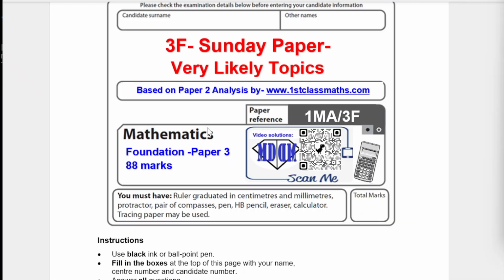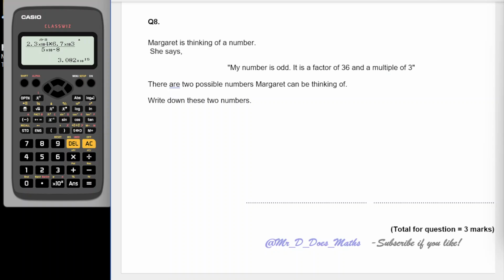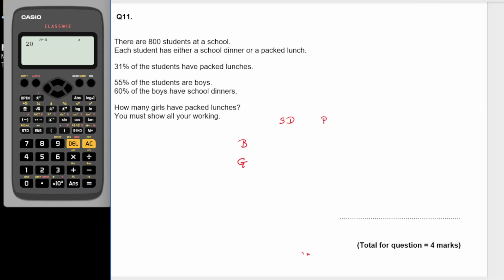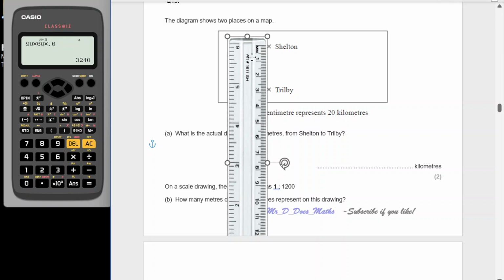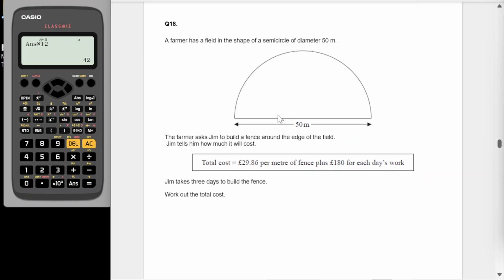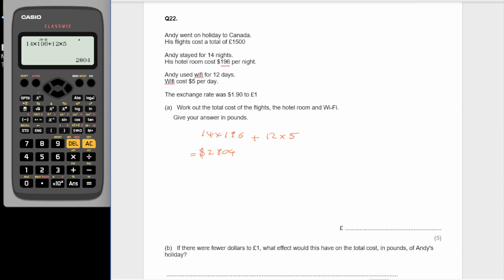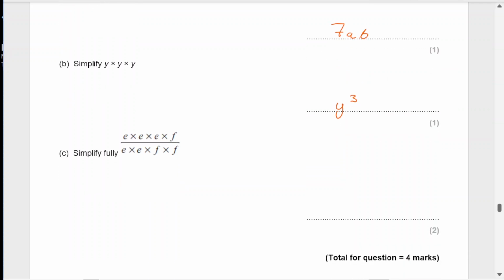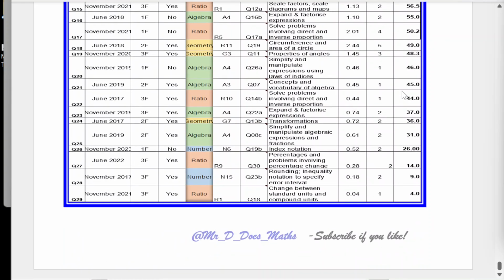Edexcel GCSE Maths June 24 3F Very Likely Sunday paper MDDM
The topics for this paper has been produced paper 3 Key topics.

The questions have then been selected using Pearson/Edexcels GCSE Maths Enhanced Skills Mapping Grid.

I think it builds nicely and is a good revision paper.

Solutions are my own, so may contain errors or be corrected at the end of the question. If any have been spotted, I will mention in chapter index for the question.

Time stamp-
0:00 Intro
1:15 Q1- Primes, factors, multiples  - November 2021- 2F- Q06b
1:54 Q2- One quantity as a fraction of another- November 2019- 2F- Q07
2:12 Q3- Apply four operations - June 2022- 1F- Q04
2:25 Q4- Conversion between fractions, decimals and percentages- November 2019- 1F- Q05
2:48 Q5- Rounding; Inequality notation to specify error interval- June 2018- 3F- Q03
3:09 Q6- Scale factors, scale diagrams and maps- November 2021- 2F- Q05
4:35 Q7- Standard form- November 2018- 2F- Q27b
5:00 Q8- Primes, factors, multiples  - June 2018- 2F- Q06
7:07 Q9- Primes, factors, multiples  - November 2018- 2F- Q02
7:34 Q10- Pie charts- November 2018- 3F- Q12
10:52 Q11- Percentages and problems involving percentage change- November 2019- 3F- Q15
14:55 Q12- Simplify and manipulate algebraic expressions and fractions- November 2017- 2F- Q03c
15:20 Q13- Percentages and problems involving percentage change- June 2019- 2F- Q15
16:01 Q14- Relate ratios to fractions and to linear functions- November 2017- 2F- Q06a
16:55 Q15- Scale factors, scale diagrams and maps- November 2021- 3F- Q12a
18:38 Q16- Expand & factorise expressions- June 2018- 1F- Q16b
19:58 Q17- Solve problems involving direct and inverse proportion  - November 2021- 1F- Q17a
22:56 Q18- Circumference and area of a circle- June 2018- 2F- Q19
25:11 Q19- Properties of angles  - November 2020- 3F- Q11
26:10 Q20- Simplify and manipulate expressions using laws of indices- November 2019- 1F- Q26a
27:03 Q21- Concepts and vocabulary of algebra- June 2019- 2F- Q07
27:26 Q22- Solve problems involving direct and inverse proportion- June 2017- 3F- Q14b
30:25 Q23- Expand & factorise expressions- November 2019- 3F- Q22a
31:23 Q24- Transformations- June 2017- 2F- Q13b
33:21 Q25- Simplify and manipulate algebraic expressions and fractions- June 2019- 2F- Q08c
33:55 Q26- Index notation  - November 2023- 1F- Q19b
35:28 Q27- Percentages and problems involving percentage change  - June 2022- 3F- Q30
36:36 Q28- Rounding; Inequality notation to specify error interval- November 2017- 3F- Q23b
38:10 Q29- Change between standard units and compound units  - November 2021- 3F- Q18
38:46  Closing remarks- Skills map and grade boundaries